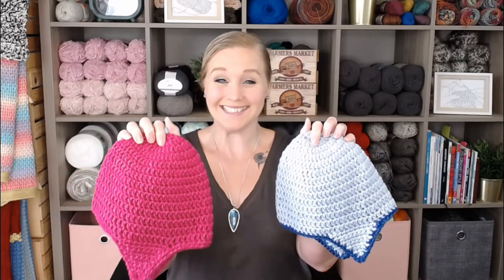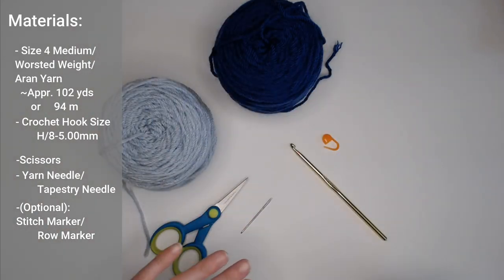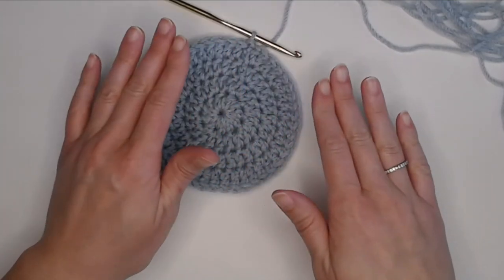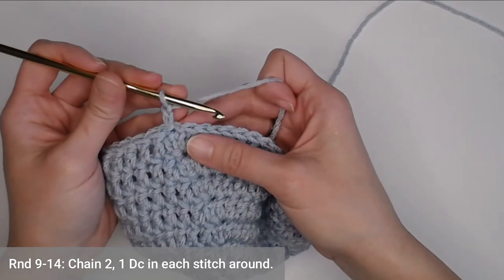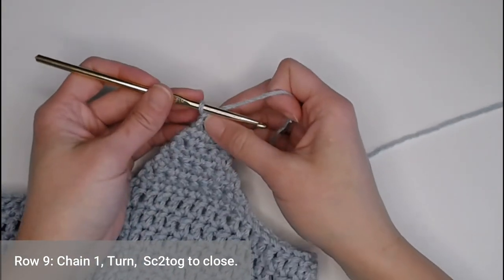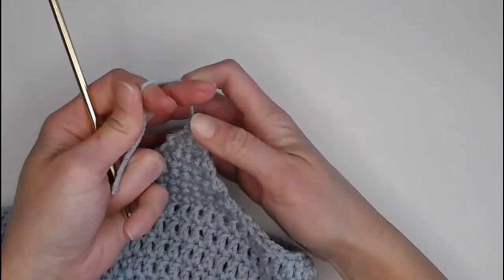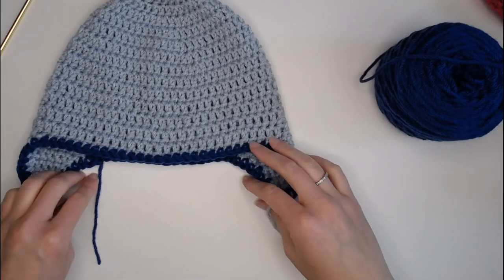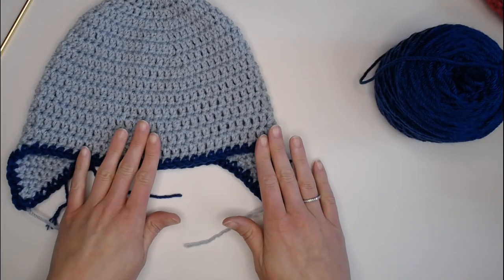Left Handed How to Crochet the Easiest Hat Ever / Beginner Crochet / Toddler Size/ Beginner Friendly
Looking to make a Super FAST and Super EASY Adult Size Beanie that actually looks and feels Amazing!  Check out this Tutorial!  Personalize with your favorite colors or Team colors.  Add a PomPom or make it in stripes.  The BASIC Adult Beanie is the perfect base beanie for so many different add on's and fun things you can do.  Have a lot of fun with this beanie.  A project you will definitely be making more than once.

⏱Time Stamps:
Begin:  00:00
Materials: 1:39
Begin:  3:02
Ear Flap #1:  17:06
Ear Flap #2:  23:56
Border:  29:54

🌼Also Check out My Video on Stretches for Crocheters and Knitters A Must Do If You Crochet or Knit

🧶Materials:
 • Any Size 4 Weight Yarn That You Would Want to Wear
   § Vanna's Choice Yarn
 • Stitch markers